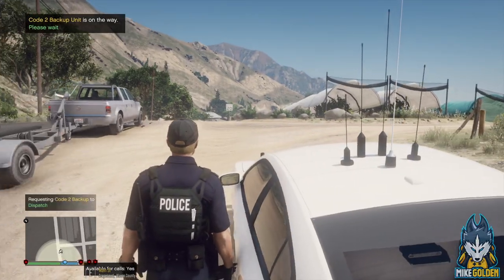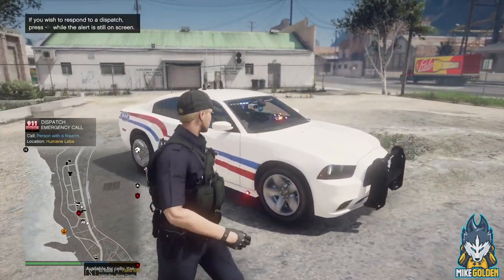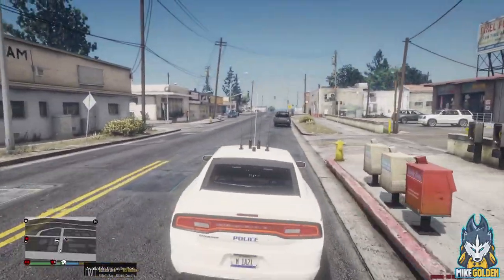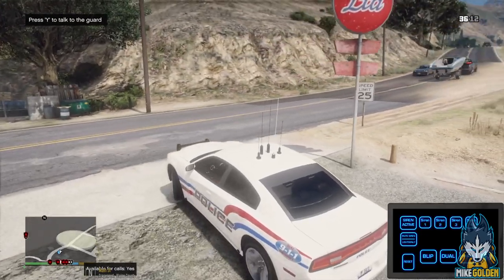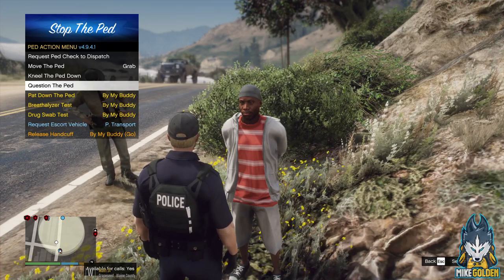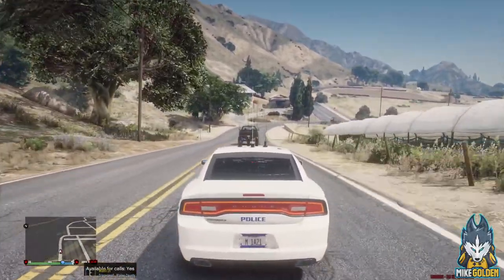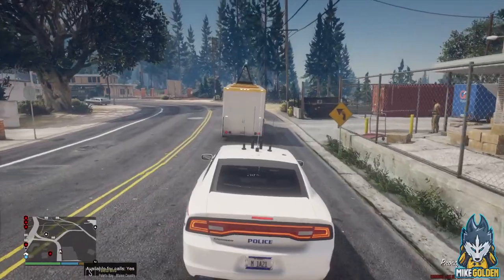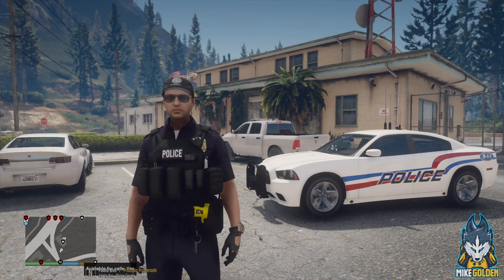Returning To Fayetteville NC For Another Patrol | GTA 5 LSPDFR Episode 575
In this episode of LSPDFR, we will be patrolling as the Fayetteville, North Carolina Police Department.  We will be patrolling in BlueGhost's ELS Dodge Charger.

0:00 Intro
1:50 Begin of Patrol
2:00 Arrest Warrant
4:25 Gas Station Robbery
10:02 Running Traffic
15:15 Traffic Stop

We begin our patrol with a drive down to the Promenade.  We check the license plates of a couple vehicles before RagePluginHook Crashes on us.  We then spot a car that is parked very far from the curb, so we pull over and get a plate check on the Ford GT.  It comes back clean and we also get put onto a call.  A security guard has been notified of a person with a warrant is on the property.  So we respond and we speak with the guard.  He shows us where the suspect went and we manage to locate them walking down the road.  We speak with the suspect and they cooperate with us.  Once we place them in our car, we head over to a gas station to fill up.  We then head back to the station and drop the suspect off in a cell.

mikegolden Games on Twitch! -